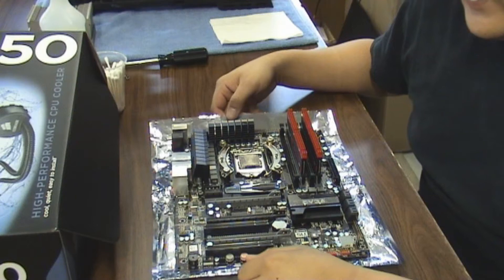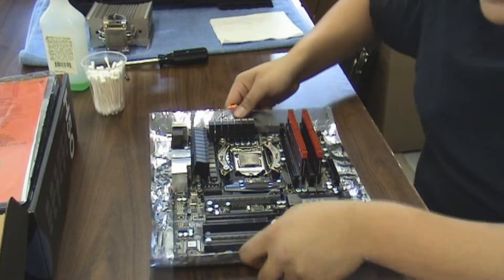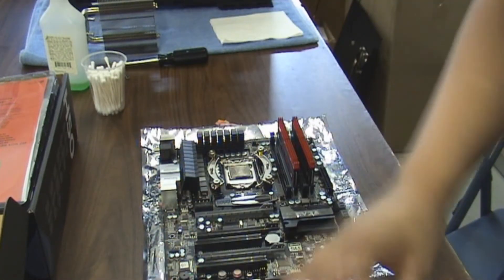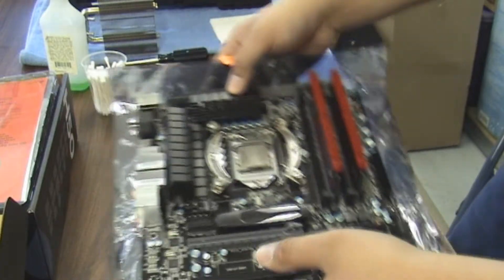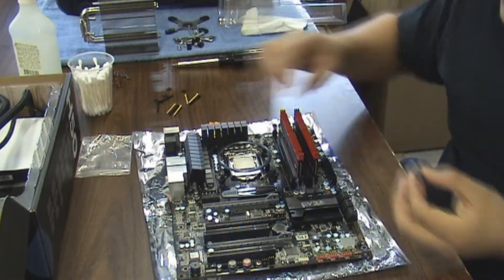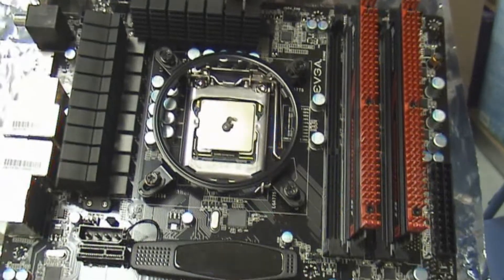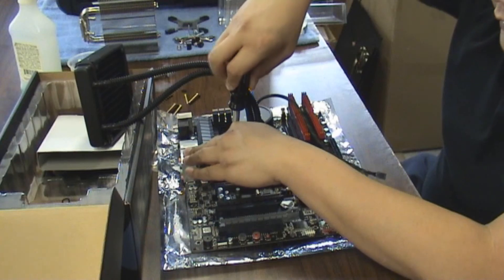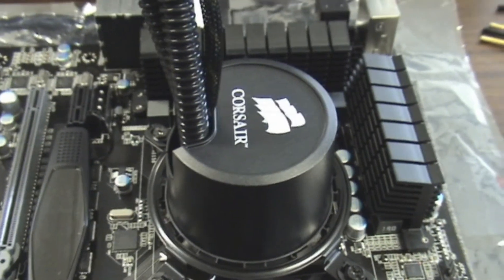Redoing Thermal Paste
Here I am again, reapplying my thermal paste on my cpu in hopes to see better temps.